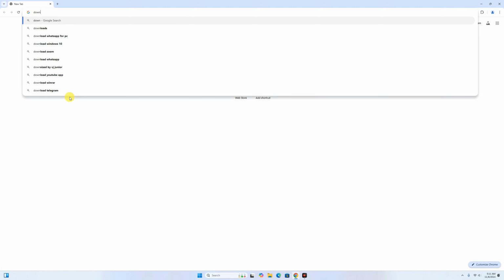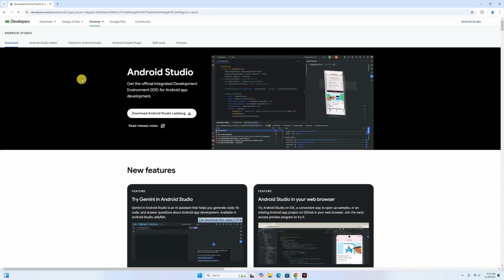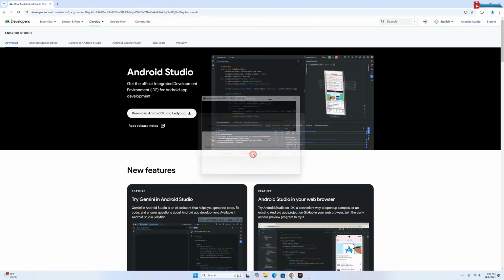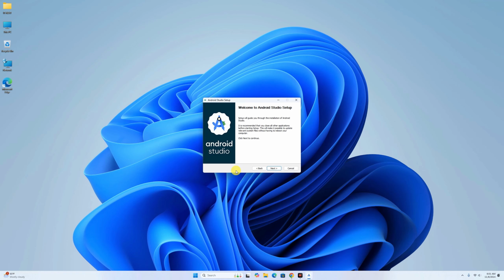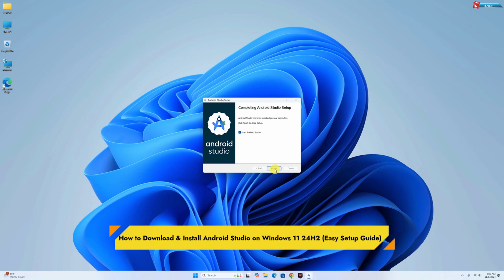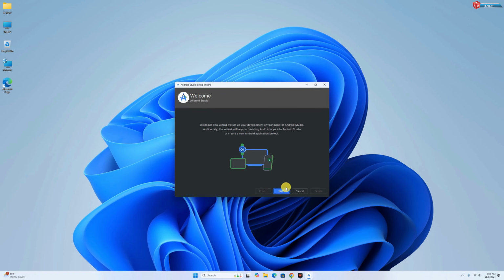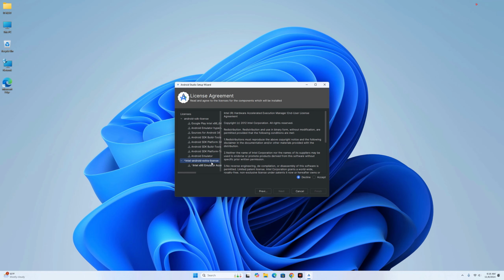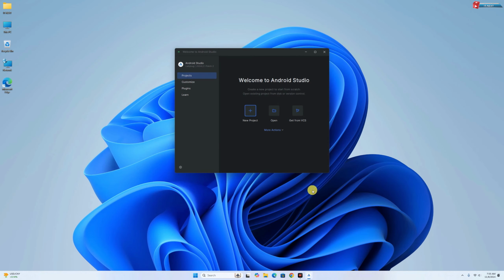How to Download & Install Android Studio on Windows 11 24H2 (Easy Setup Guide)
Learn how to download and install the latest version of Android Studio on Windows 11 24H2 in this step-by-step tutorial! Android Studio is the official IDE for Android development, and this guide will help you get it set up and running smoothly. Whether you're a beginner or a seasoned developer, this tutorial covers everything from download to installation and configuration.

In this video, you'll discover:

Where to download the latest Android Studio
How to install it on Windows 11 24H2
How to configure SDK tools and create your first project
Get started with Android development on Windows 11 24H2 today!